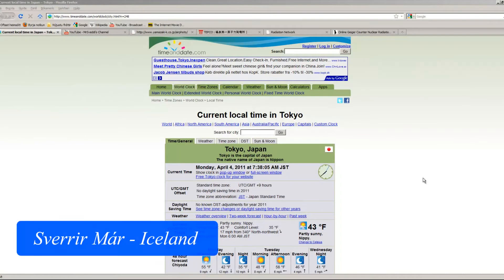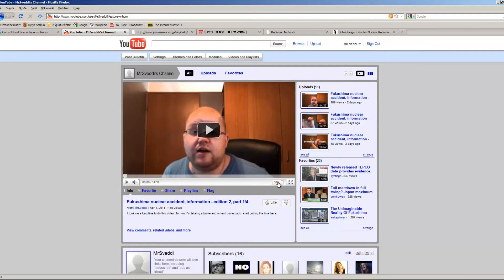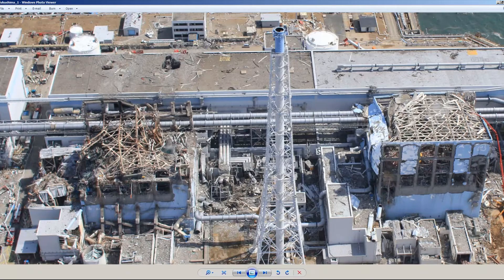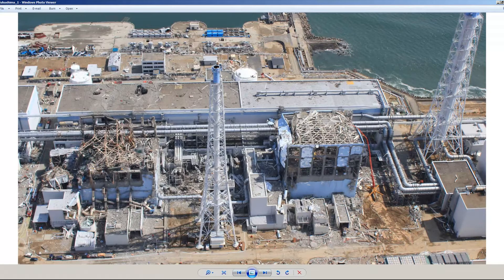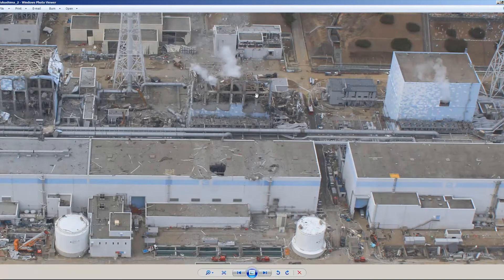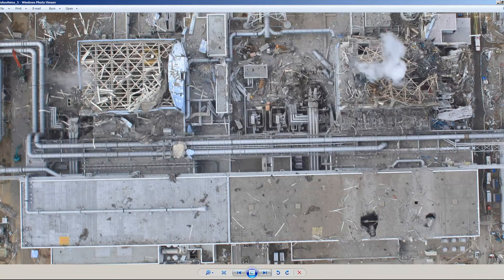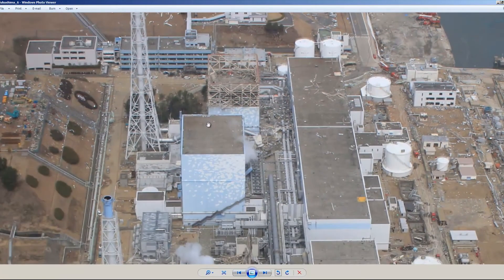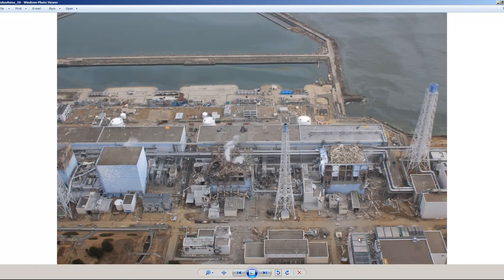Aerial photos of Fukushima Daiichi nuclear power plant in Japan - HD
Pictures starts at 4:14
I know this is far from being my finest work, but I hope that at least you can now see how the layout of the buildings are.